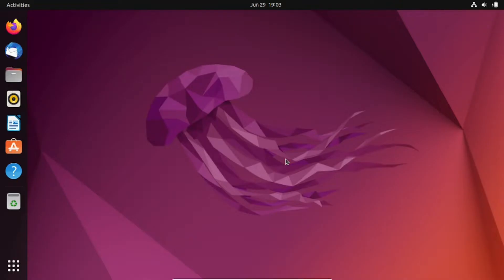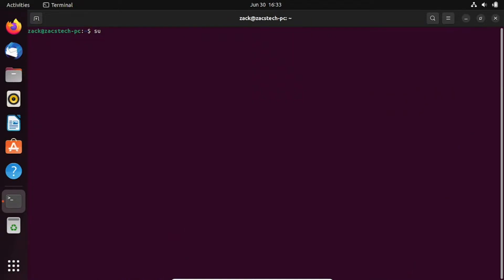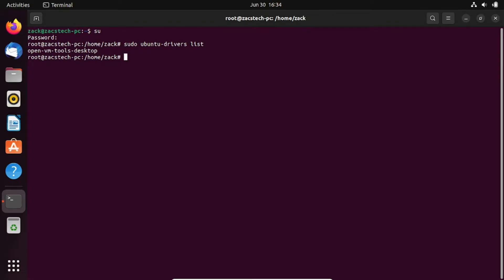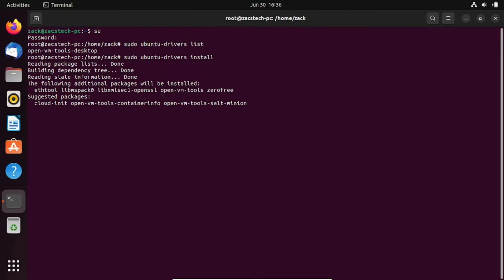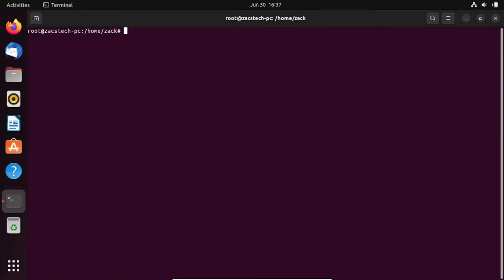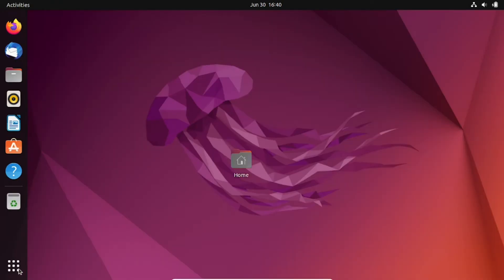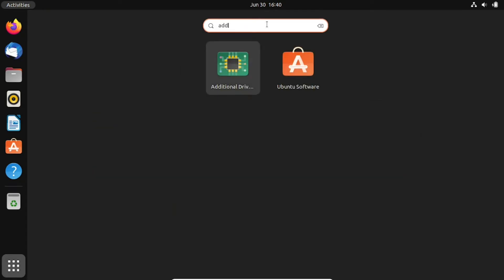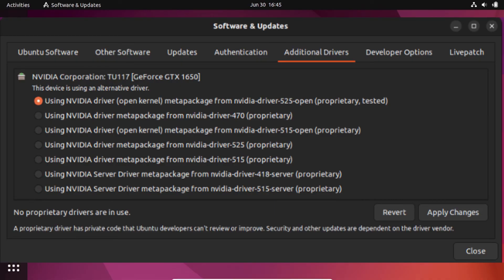How To Install Proprietary Drivers In Ubuntu 22.04 LTS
In this video, we'll be discussing how to install proprietary drivers in Ubuntu 22.04 LTS. Proprietary drivers can improve the performance and compatibility of your hardware.